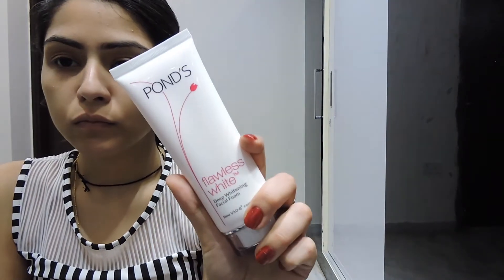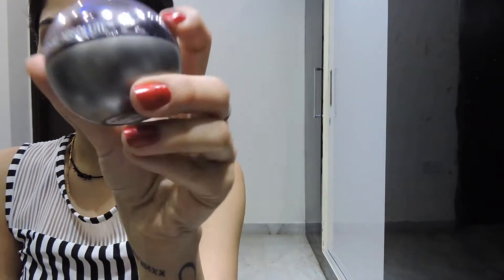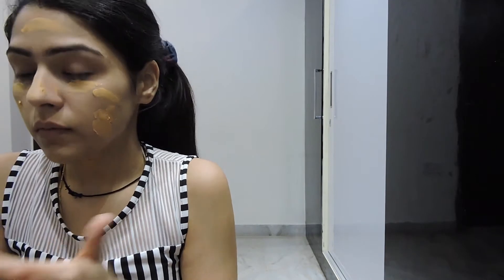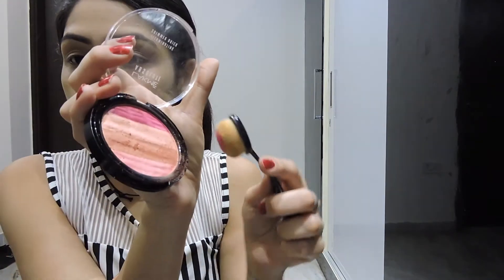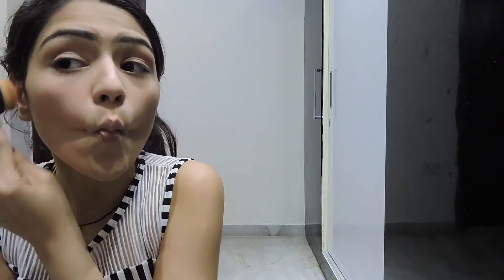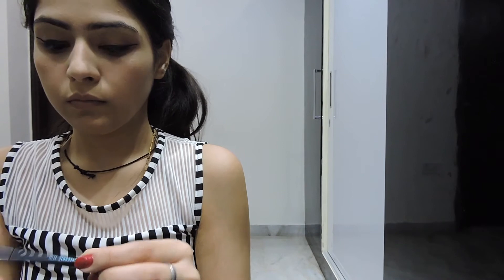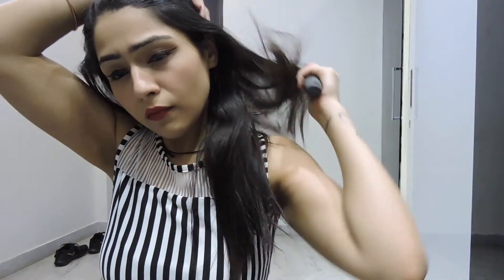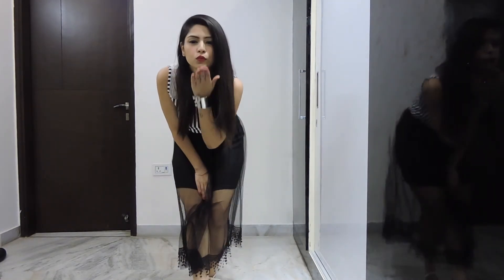Get ready wth me / GRWM/ how I do my make up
this is a get ready with me video , I am not a professional I am just sharing my personal experience with the product and how I do it...